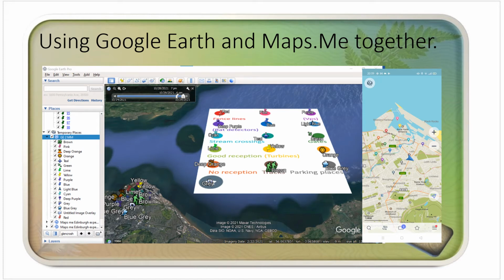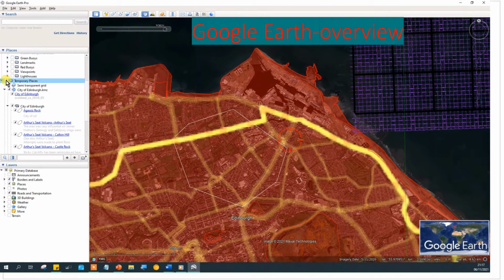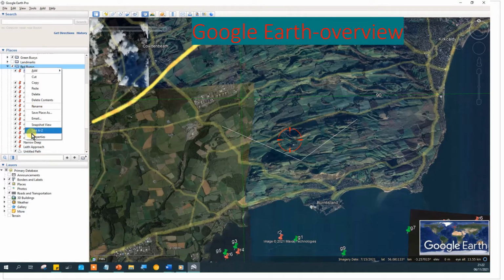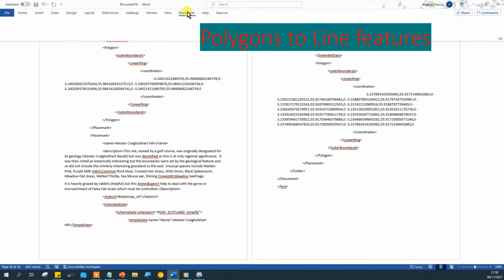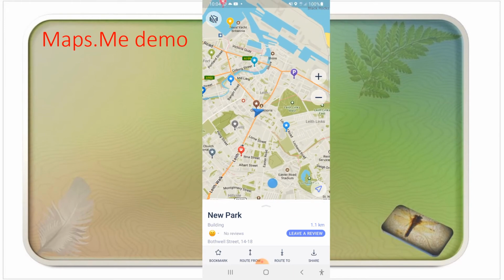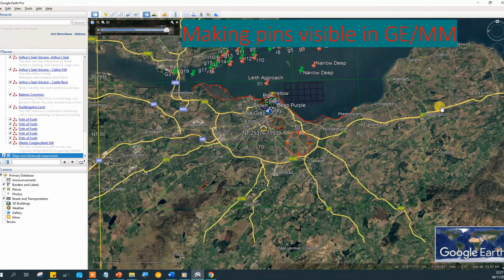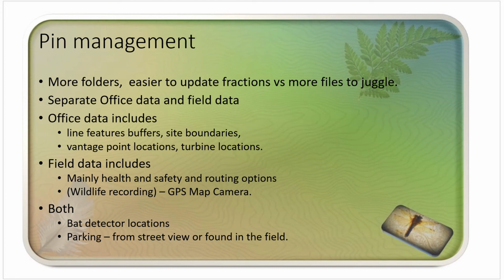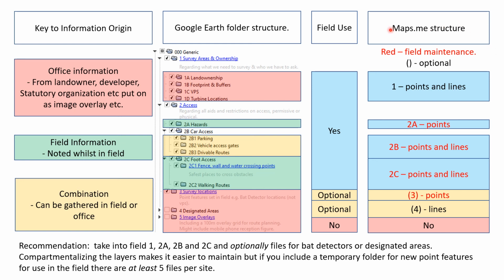Using Google Earth and Maps.me together for ecological survey and site risk assessment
Google Earth is an excellent free desktop application for visualising and exploring landscape.
Maps.me is a handy mobile phone app that allows you to view line and point features in the field, caching everything offline for access that doesn't depend on having adequate phone reception.
Together they allow ecologists with limited GIS support to update risk assessments with new site access information and even to plan out survey routes.
There are a few issues with compatibility between these software applications so in this video I will show you how to edit Google Earth/Maps.me files (KML format) to make the most out of this combination.  The three sections of code required, two for pasting into KML files an another one for adding to word can be found in the document below, which you can download for free from my dropbox folder.